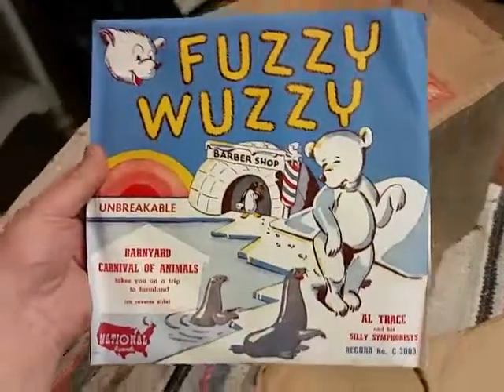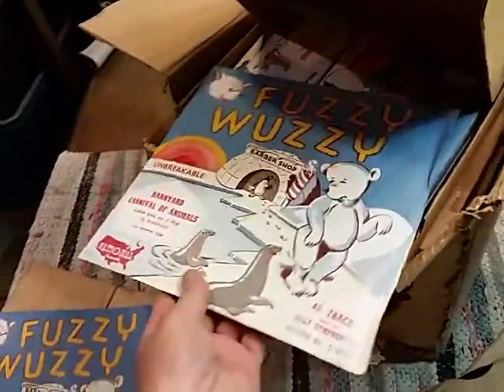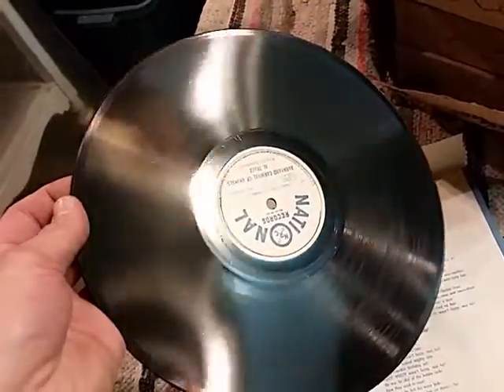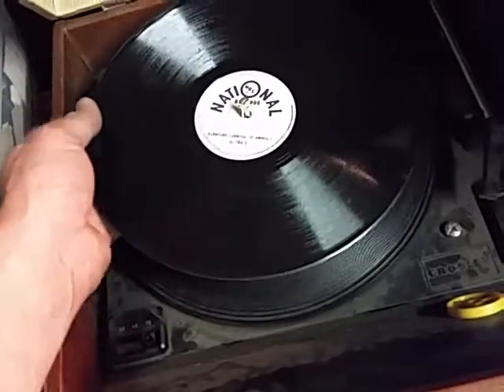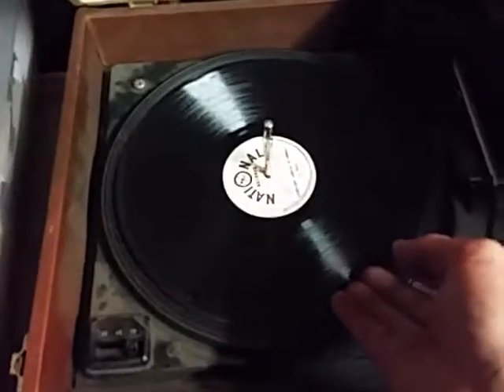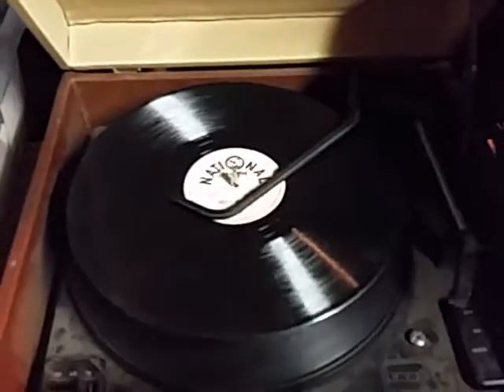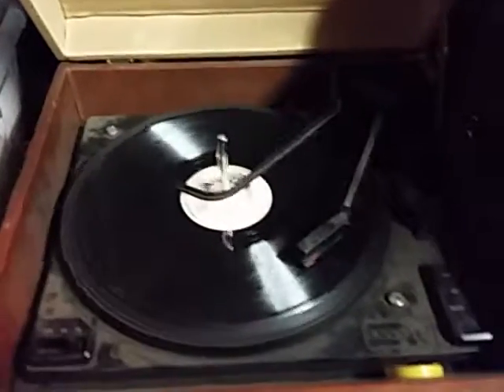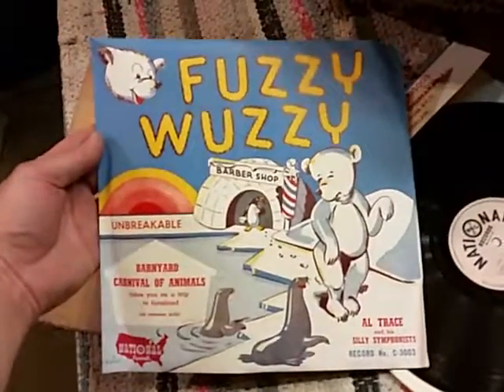Fuzzy Wuzzy National records warehouse find 1950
Fuzzy Wuzzy wuz a bear. Fuzzy Wuzzy had no hair.

the famous children's song sung by Al Trace And His Silly Symphonists, National Records #3003.

Two shipper's cases of unused, brand new old warehouse leftover backstock was found at a liquidation sale  in northern NJ a few years ago.  These are from that find.

Overview of the original shipper's case, what to expect from condition, and a sample of each side.

StarwarsDan.Etsy.com